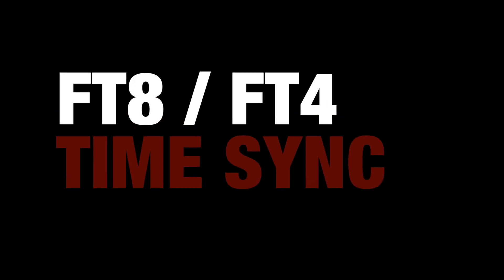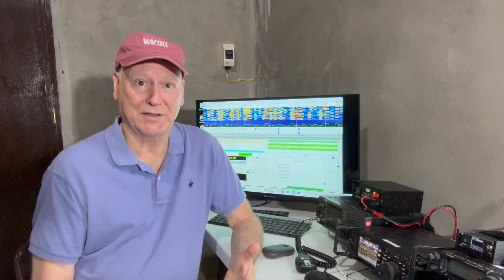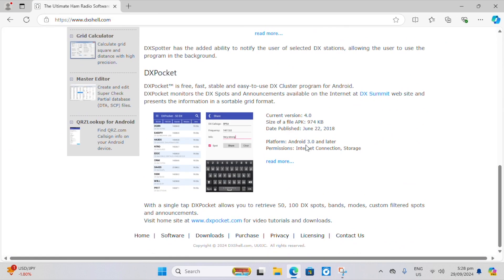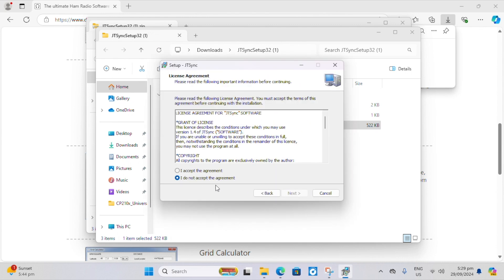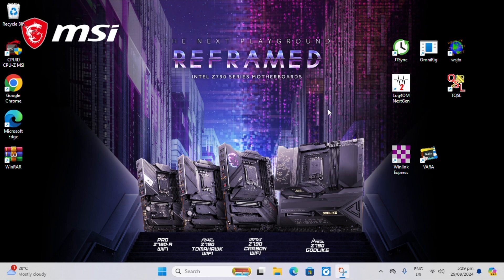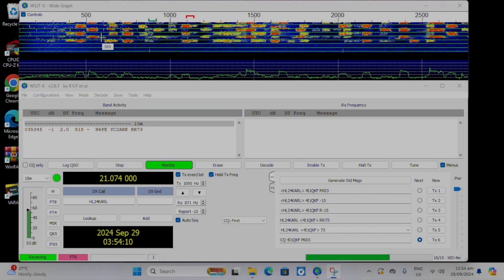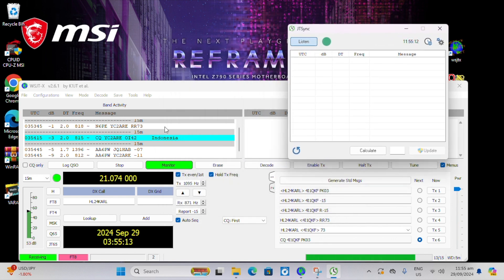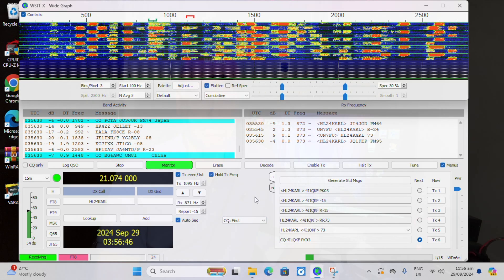Preppers and POTA, Time Sync for FT8 Without Internet: JTSync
(Tagalog subtitles) Preppers and POTA activators, synchronize your computer's clock to work with FT8, FT4, or any digital mode that requires a synchronized computer clock.  This is a free app that will synchronize your computer's clock without being connected to the internet or phone.  Even if you already have a time sync app, this app is a great addition to have as backup for emergency situations where you lose phone service and internet access.  In the absence of internet access, this app will use the timestamps of received stations to adjust your computer's clock.  Watch this video to learn how.